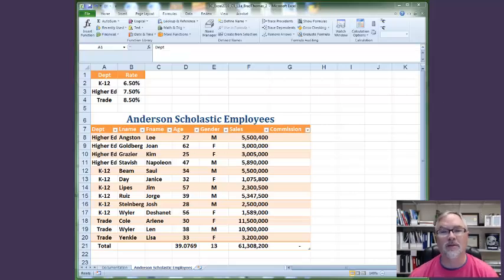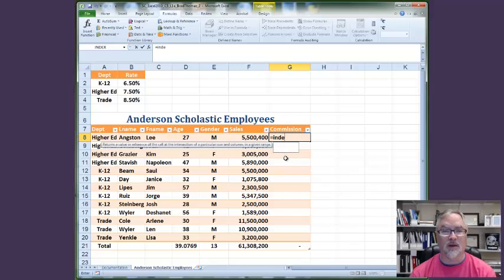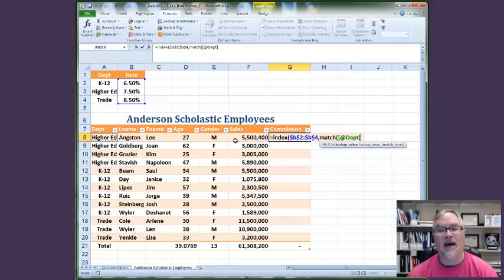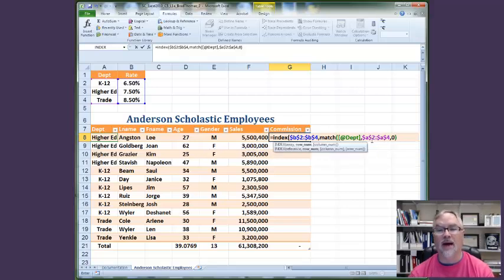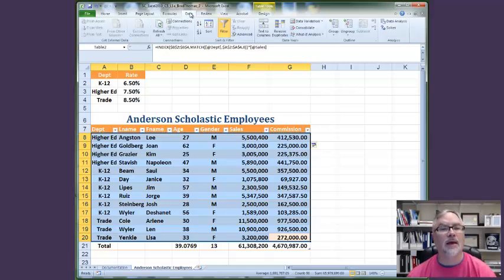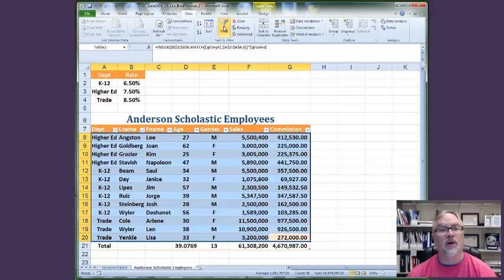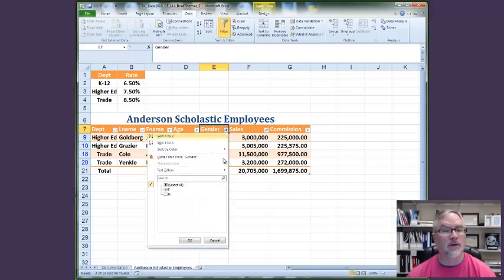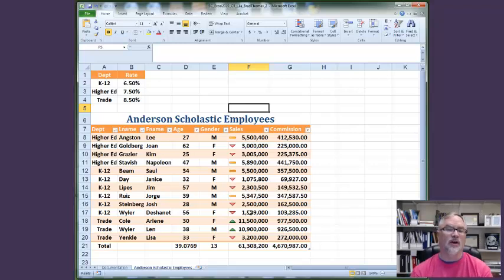EXCEL6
Index and Match explained for Excel Project 6